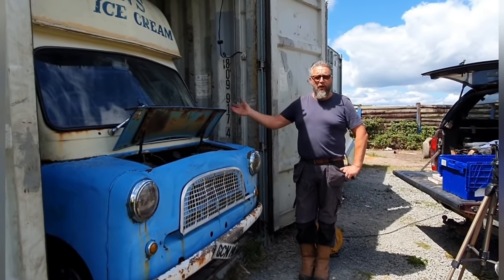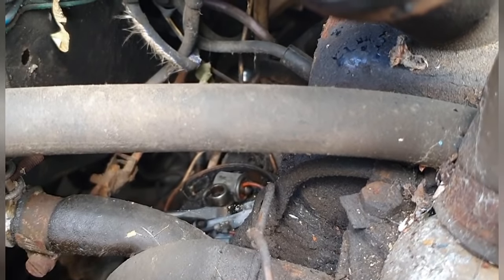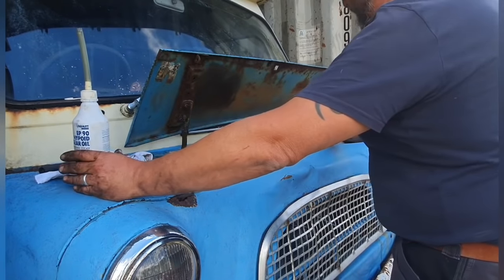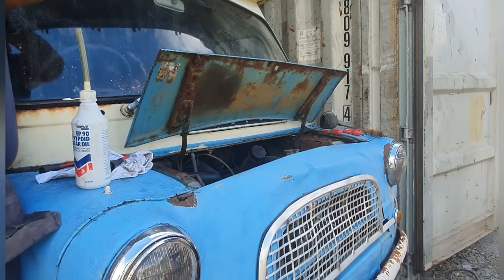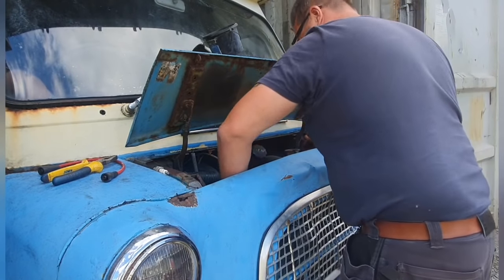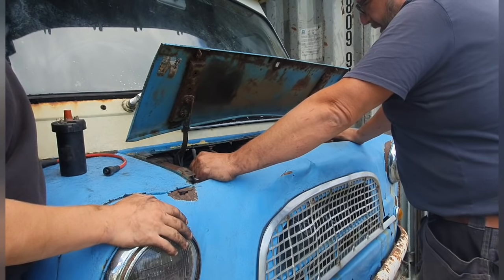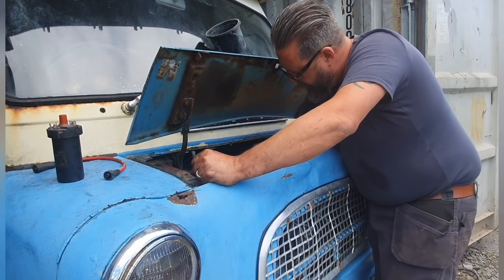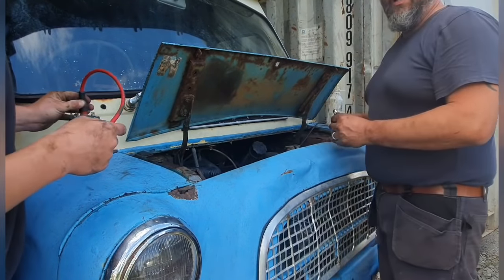1968 BEDFORD CA SMITHS ICE CREAM VAN WILL IT RUN?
Bedford ca smiths ice cream van